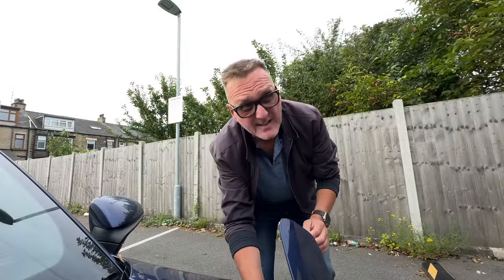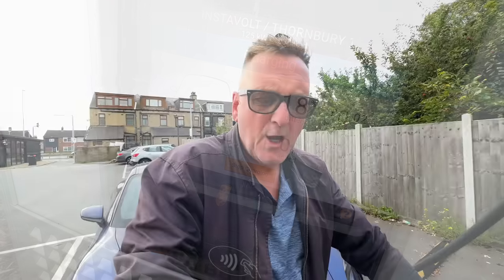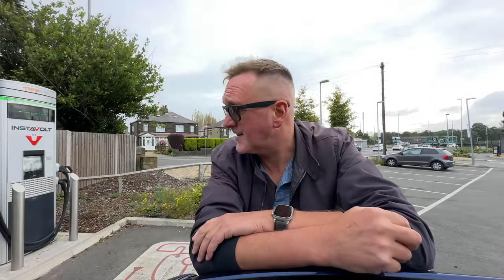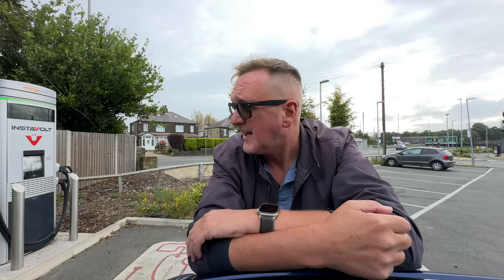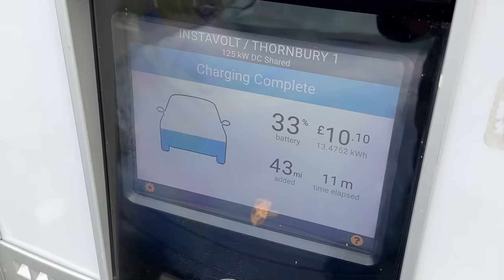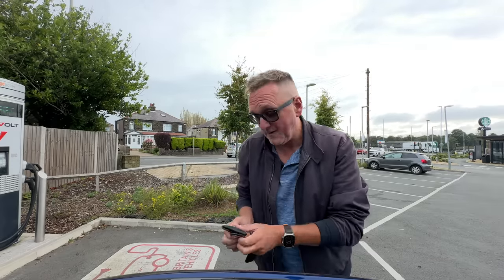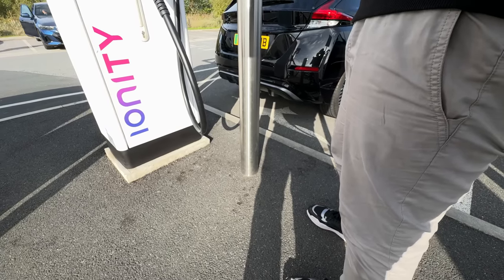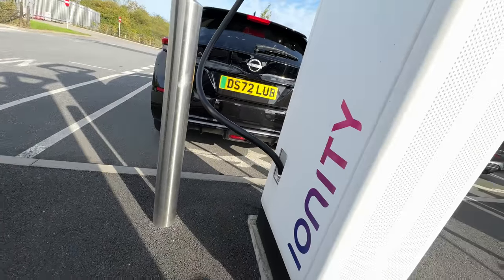I rEVeal the SHOCKING COST of CHARGING an ELECTRIC CAR compared to PETROL & DIESEL!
I rEVeal the SHOCKING COST of CHARGING an ELECTRIC CAR compared to PETROL & DIESEL by travelling across the UK and stopping at various charging points on the Charging Infrastructure to see if charging an EV Electric Car is cheaper than a petrol or diesel car. We are constantly told that Electric Cars are cheaper than their equivalent Petrol and Diesel Counterparts, so let's find out if this is true. Are electric cars the future? Will the sale of petrol and diesel cars actually get banned in 2035 and if they do will it be more expensive for the motorist? Let's find out...